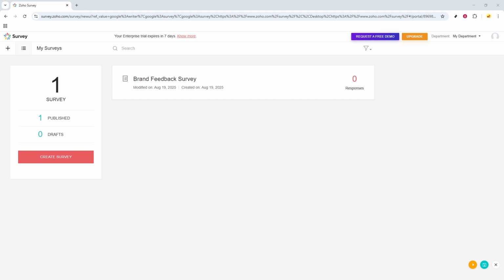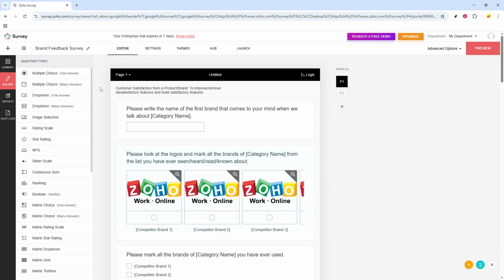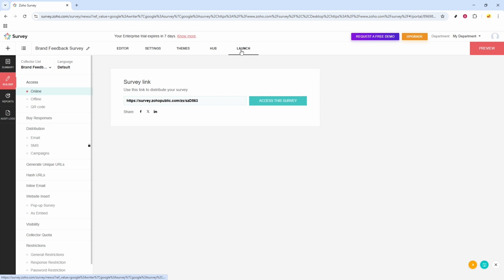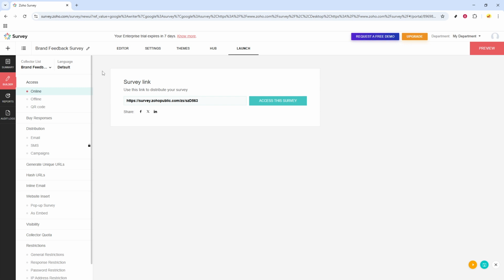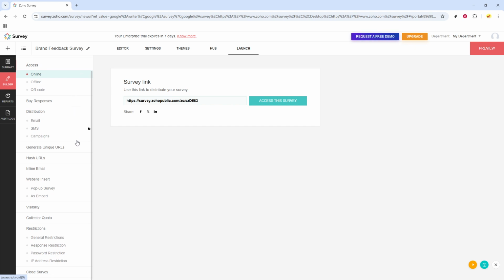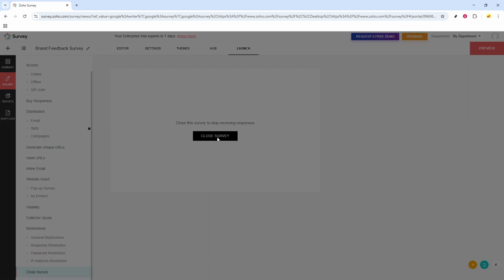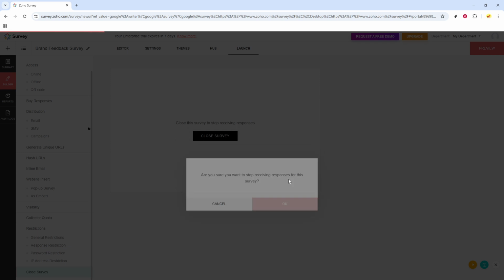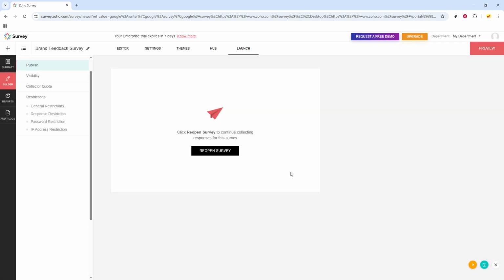How to Close Zoho Survey [2026 Full Guide]